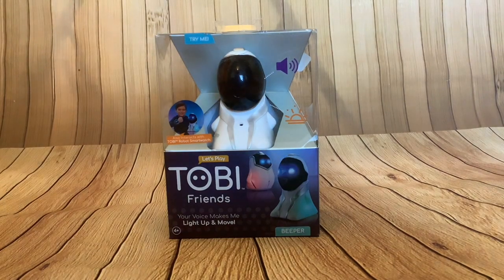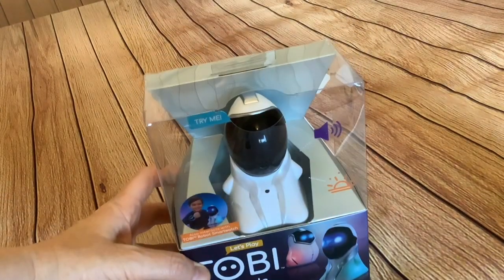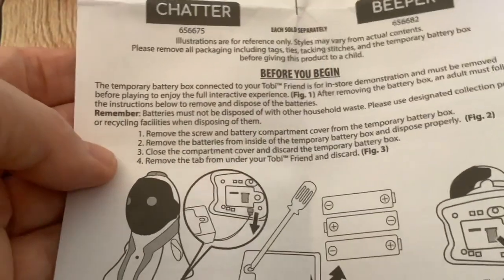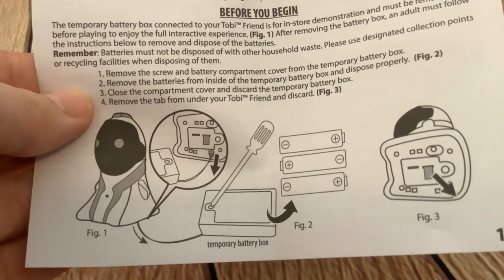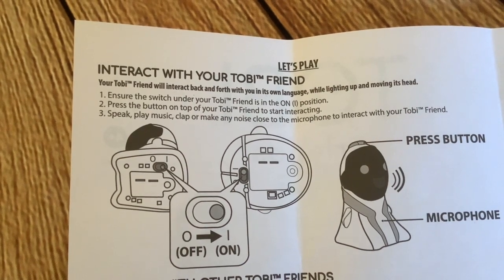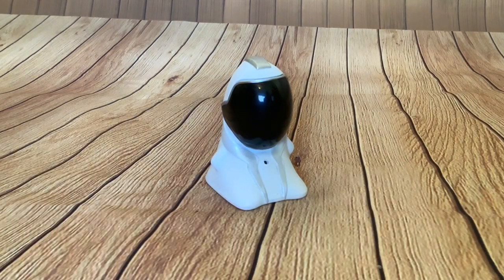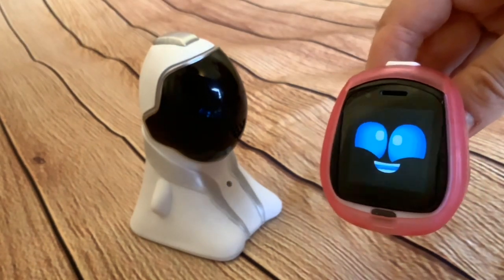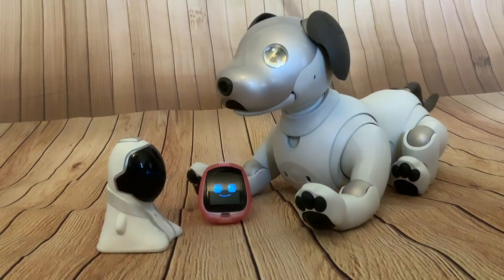Little Tikes Tobi Friends Beeper Robot - Works with Tobi Smartwatch - Unboxing Demonstration Review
Little Tikes Tobi Friends Interactive Electronic Voice-Activated - With Lights, Sounds and Movement - 3 Ways to Play - Interacts with Tobi Smartwatch - Beeper Unboxing demonstration & review